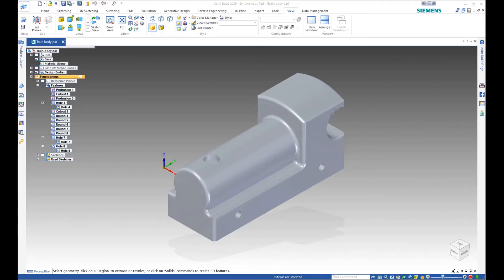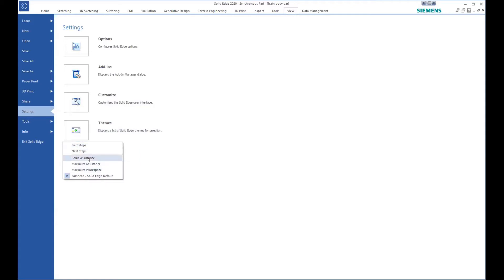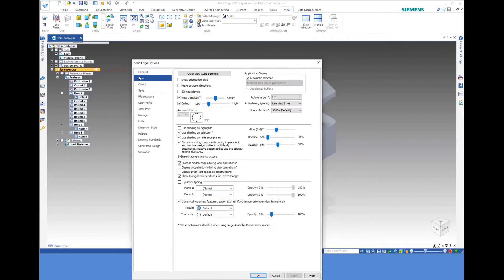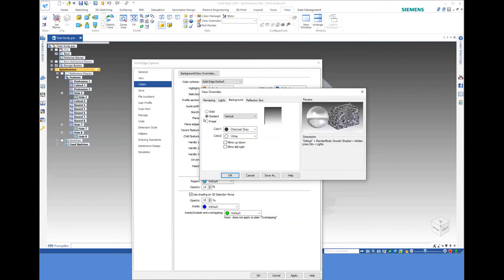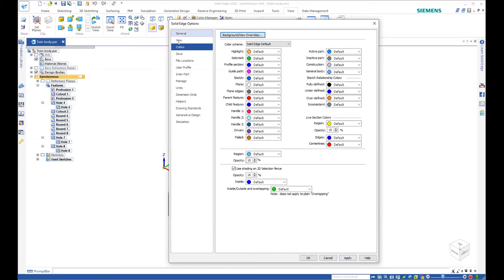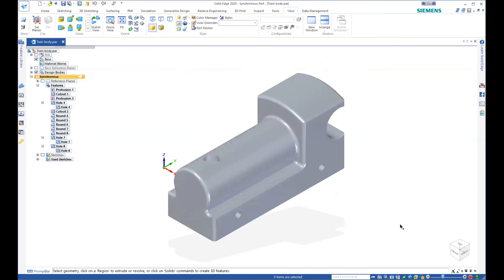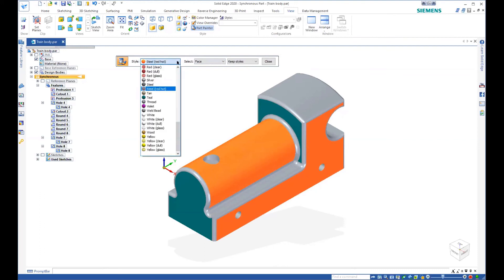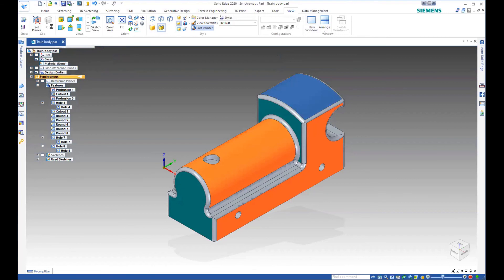Screen Settings and Adding Color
Covers the adjustment of the various settings to customize the experience of using Solid Edge. Allows for the change in settings to allow color blind users to adjust the user interface.  The video also covers how to apply color to models to better differentiate features.